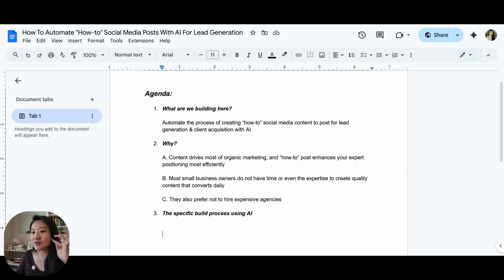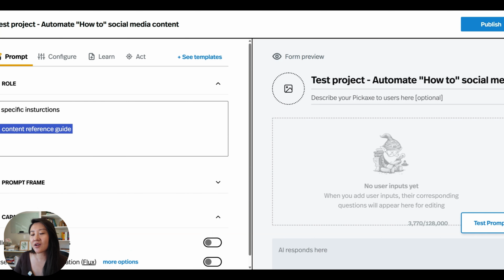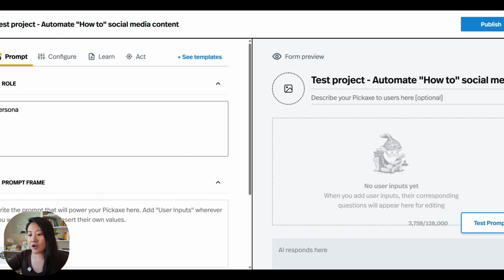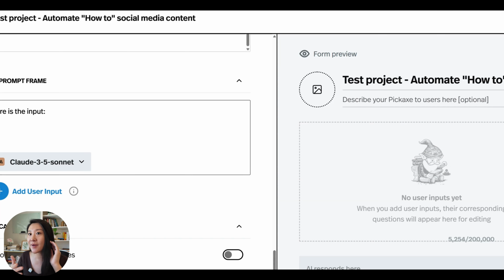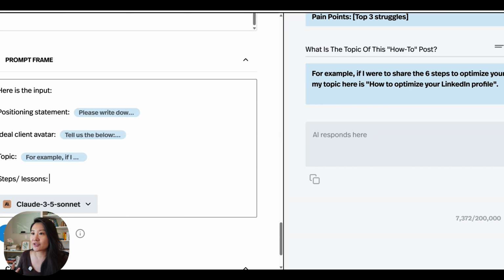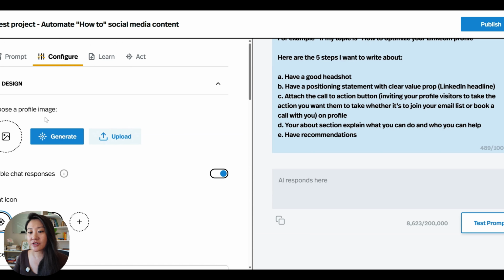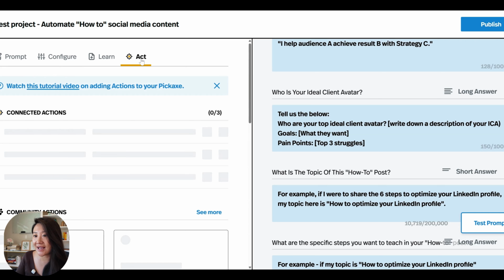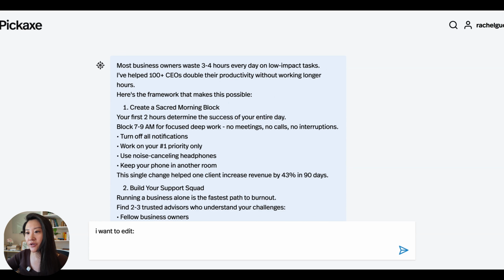How I Automate Viral Social Media Posts With AI - 100% No Code (Full Course)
💛Join my email newsletter here TO get the full Claude prompt

🚀 Want to generate more leads without spending hours creating social media content every day?

💛In this video, I’ll show you how to automate social media posts with AI for lead generation — all without writing a single line of code.

👉Whether you’re a small business owner, coach, consultant, or content creator in the US, mastering social media is critical for attracting the right clients and building trust with your audience.

But let’s be honest — creating high-quality content consistently can feel overwhelming, time-consuming, and expensive if you hire agencies.

That’s why in this tutorial, I’ll walk you step-by-step through my exact no-code AI workflow to:

✅ Automate your social media posts across platforms (LinkedIn, Instagram, etc.)
✅ Repurpose high-performing content with AI to boost engagement
✅ Save hours every week while still publishing consistent, authority-building posts
✅ Generate more qualified leads without burning out or wasting money on agencies

The best part? You don’t need to be “techy” or know how to code — this process is simple, scalable, and works for busy entrepreneurs.